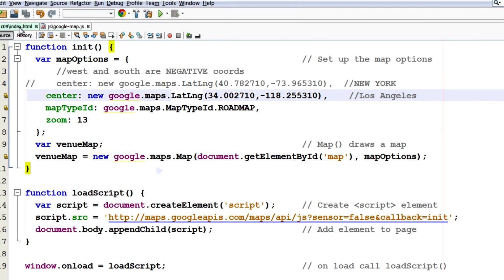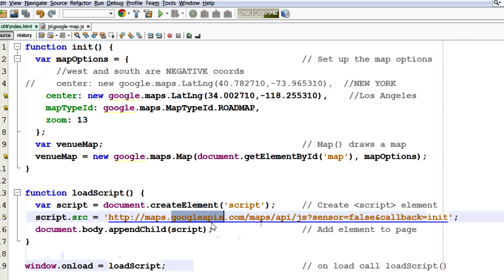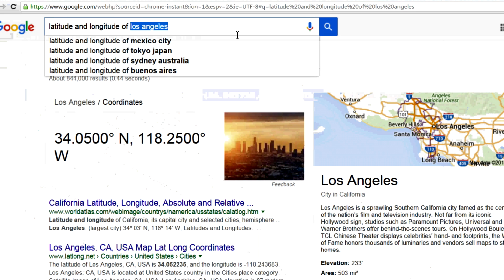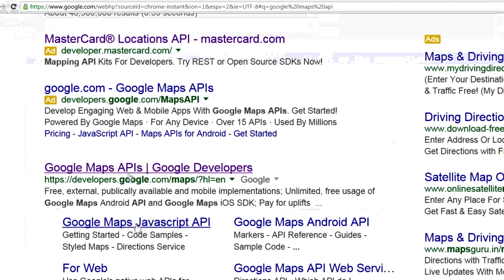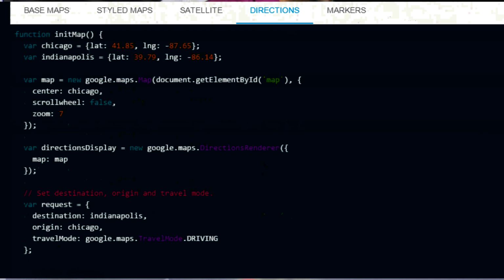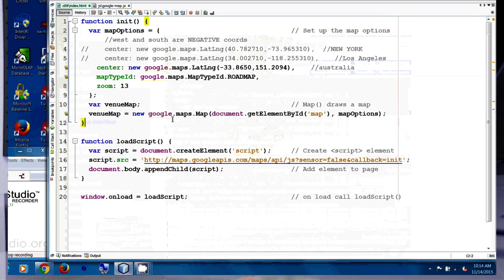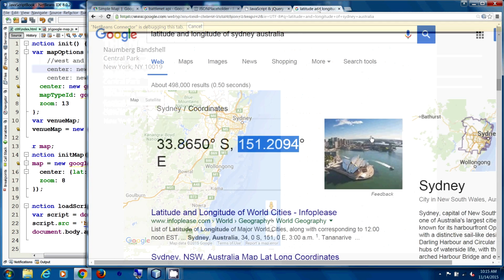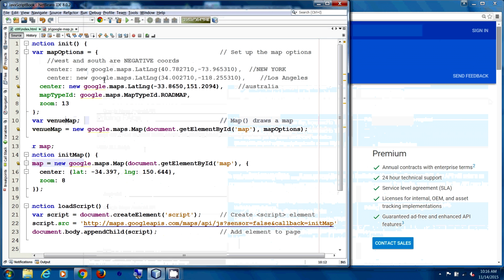APIs (Lesson 9 - Part 3 a.)